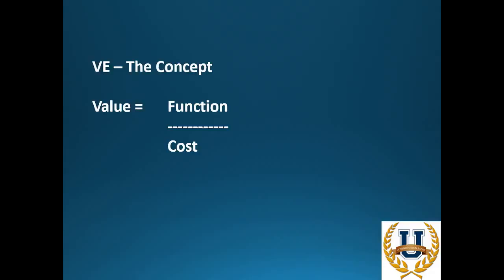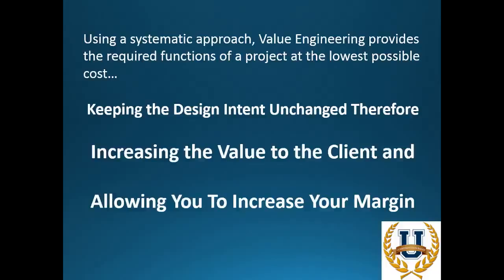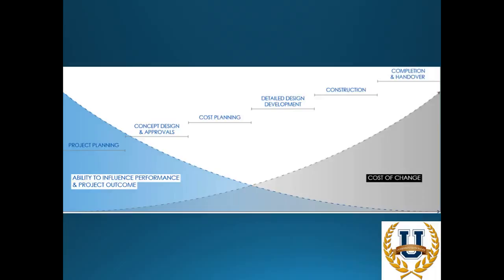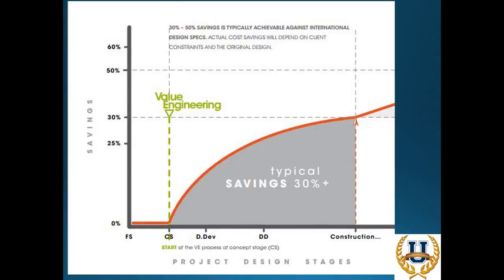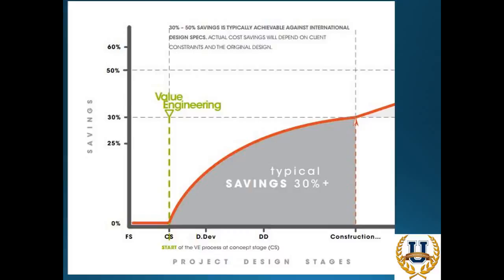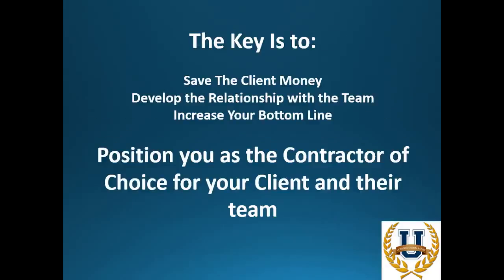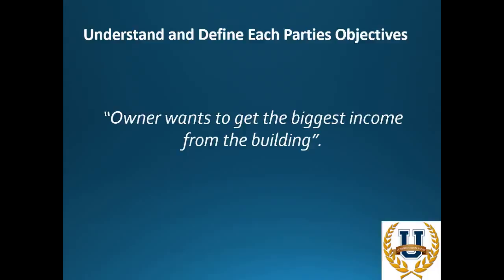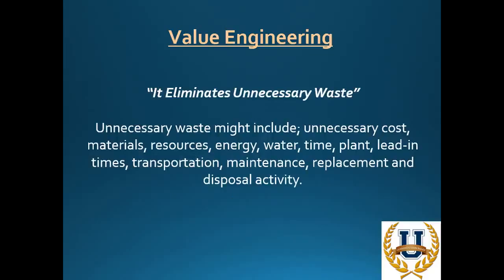Value Enineering v2 What is VE